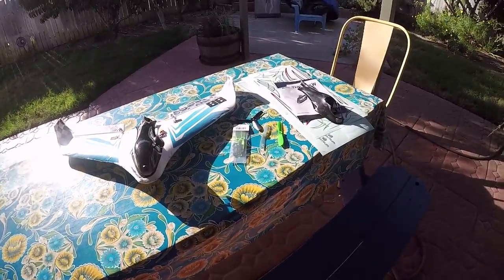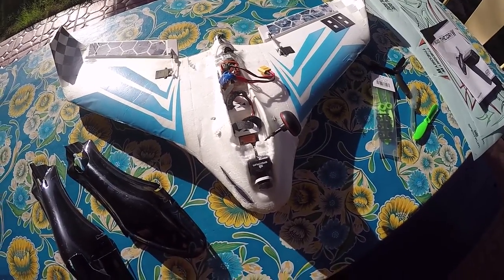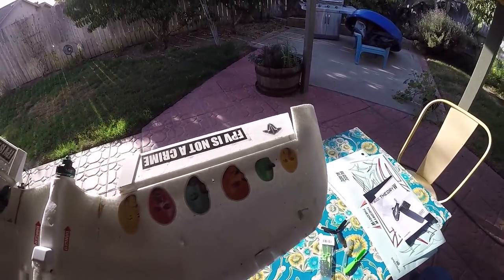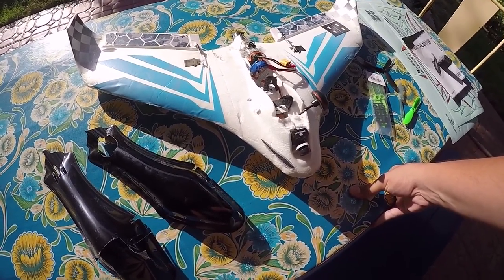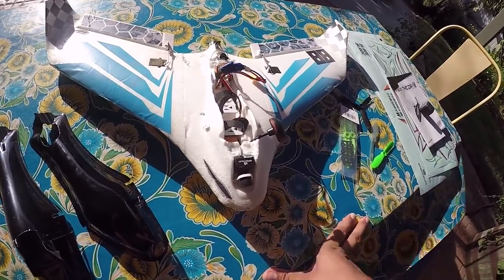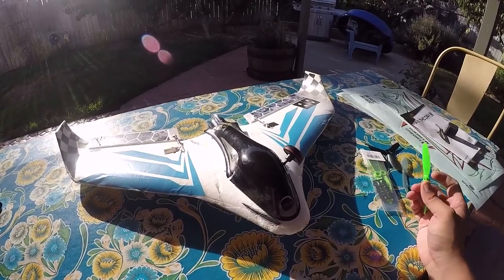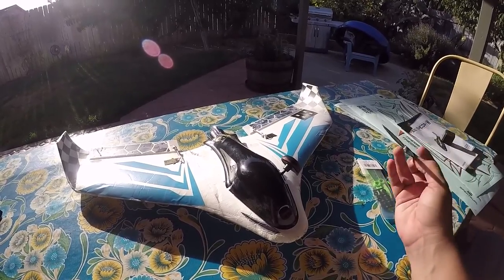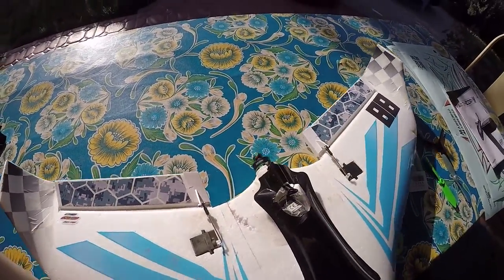Blade Theory Type W - Review + HD Flight Footage - How To Fix Video Interference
**Skip to 4:15 if you just came for the Flight Footage!**

So I got my first wing! Been flying mini quads for awhile now and I love it, and thankfully Blade has made it super easy to branch out and try flying wings with their new Theory.

I was pleasantly surprised how much fun it was! the waggle and general instability were a lot to get used to but I'm having a lot of fun and I cant wait to swap in a different power system and see what she can do!

This is my first wing and one of my first review style videos, if you have any advice, comments or criticisms please share!

Thanks to:

FPVHQ - Tattu - Racekraft - Runcam